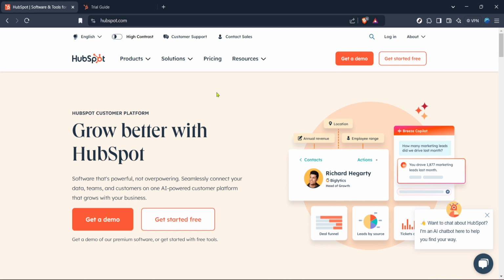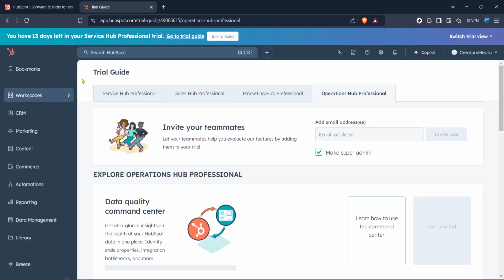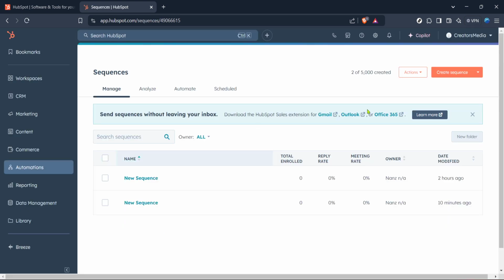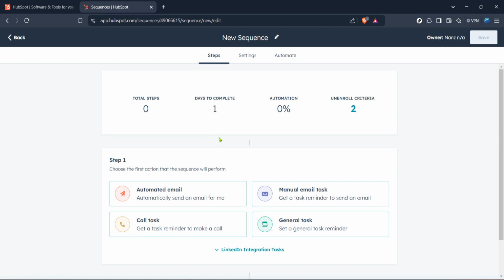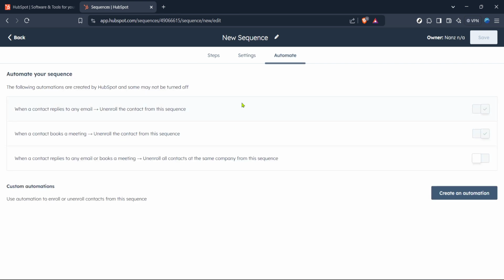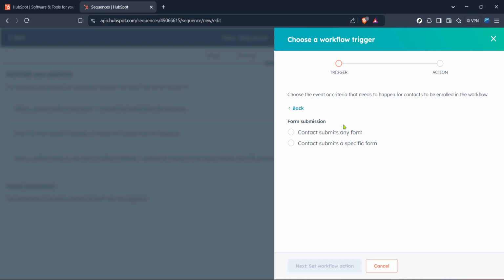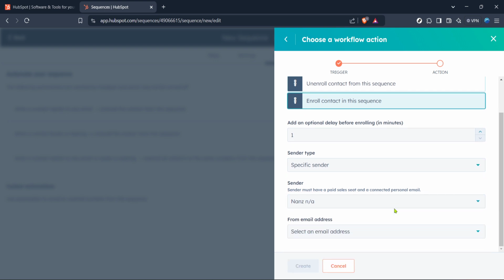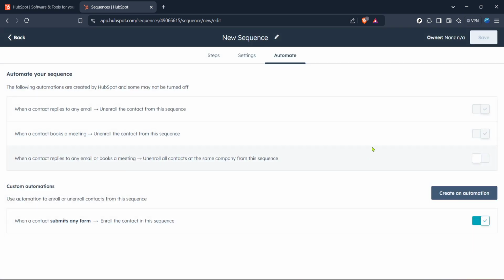How to Use Hubspot Sequences (automate Sales Outreach!) (Full 2025 Guide)